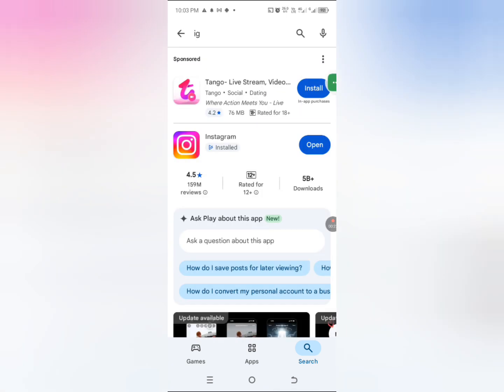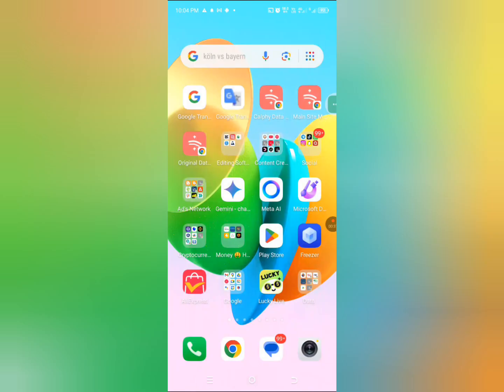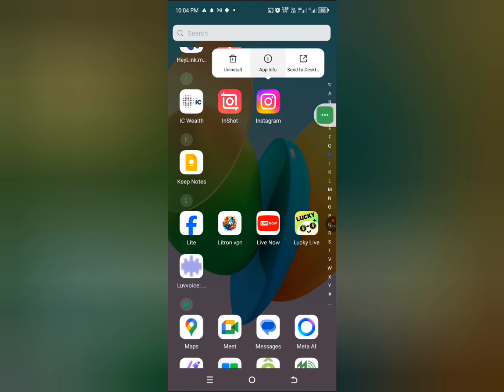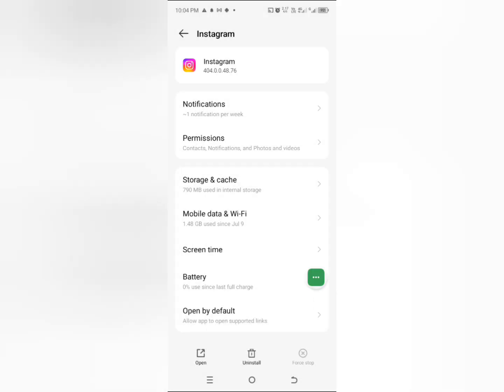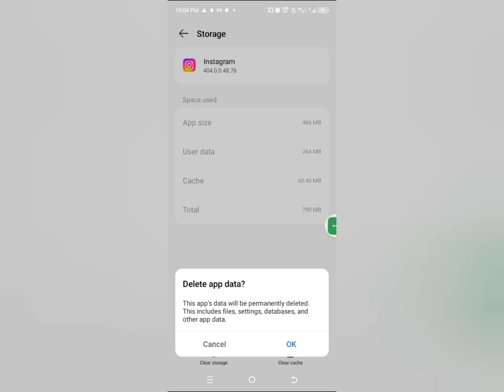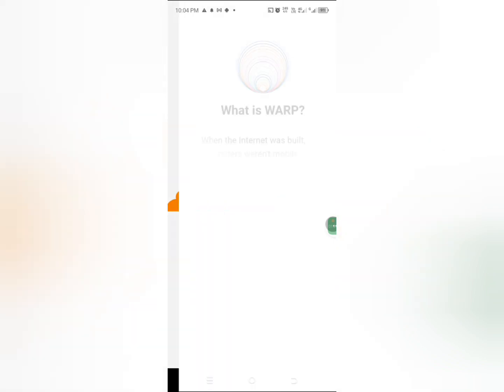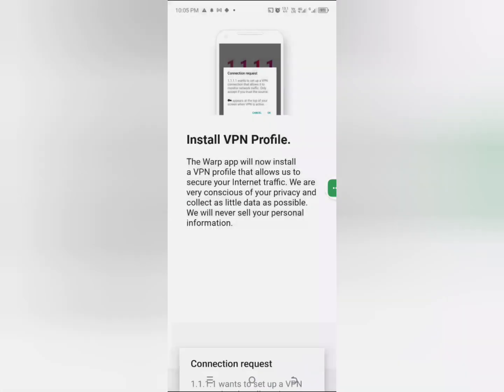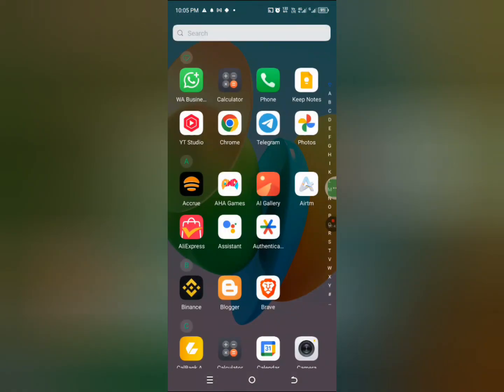Instagram dm | messages bottom not working problem today | dm not opening | chat not opening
😟 Instagram DM Bottom Not Working Problem 2025? 📲
Don’t worry — in this video, I’ll show you step-by-step how to fix Instagram DM not opening, message not loading, or chat not working issues in 2025. Whether your Instagram Direct Messages (DMs) won’t open, or the bottom chat section is stuck or frozen, these proven methods will help you fix it fast! ⚡

🛠 This video also helps if you’re facing:
• Instagram DM not loading or opening
• Message not showing or disappearing
• Chat option missing or glitchy
• DM button not responding on Android or iPhone
• Instagram app update causing chat issues

- Why Instagram DM bottom not working 🔍
- Step-by-step fix for DM not opening 💬
- How to clear Instagram cache properly 🧹
- How to check app permissions ⚙️
- Fix Instagram chat glitch 2025
- Instagram update troubleshooting 🔧

✅ How to fix DM not opening or showing
✅ How to make Instagram messages load again
✅ How to solve Instagram chat not working issue
✅ Why your DM button is not responding
✅ Permanent solution for Instagram DM problem 2025

💬 React with emoji: 😎💡🔥💬📱